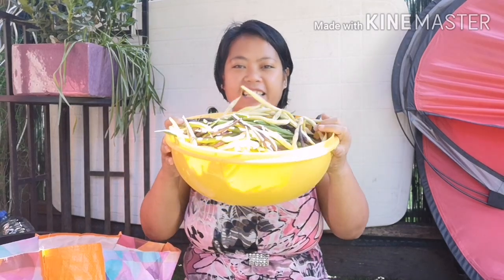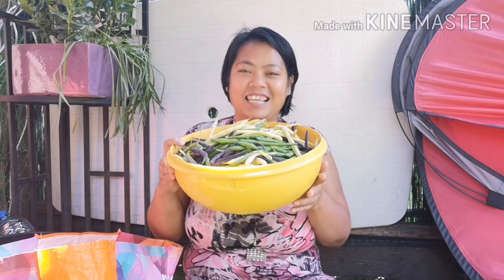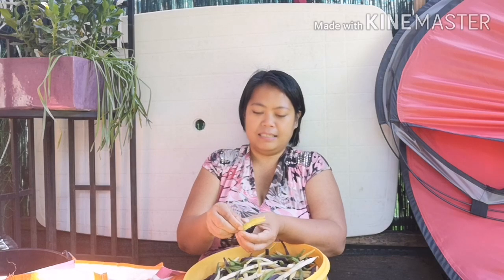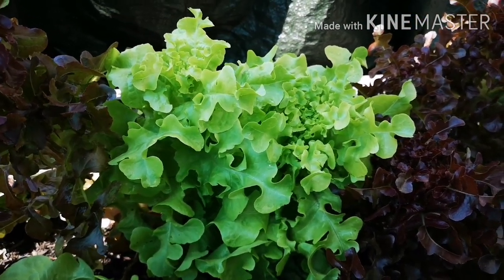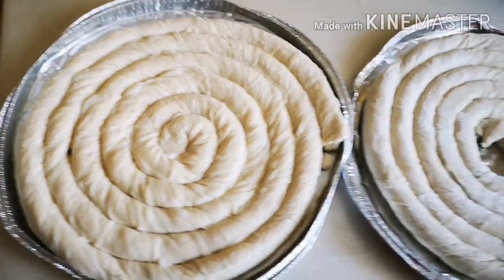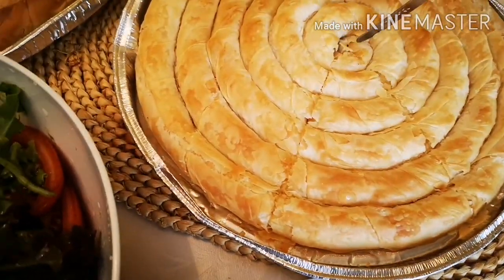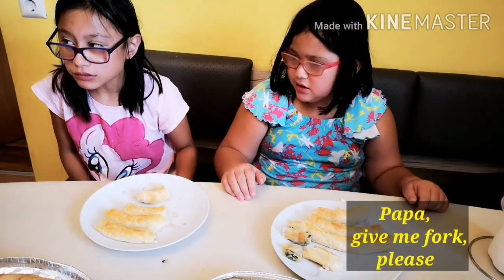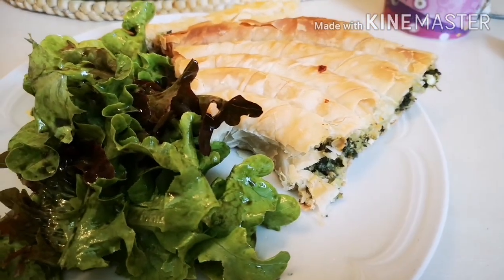Something new for the tastebuds? Experiment FAILED😂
Due to our busy day, I ended up cooking something which is new for us. Ang especially to the kids but unfortunately they dont like it. My husband likes the Spinach flavor and I like the cheese flavor coz it is not too cheesy😁. So we ended up eating all, just the 2 of us😂😂